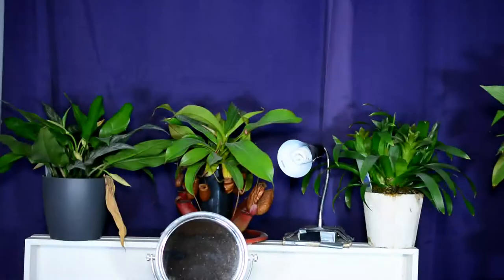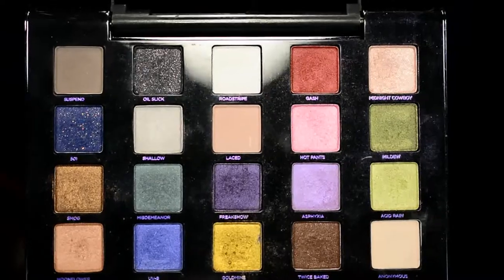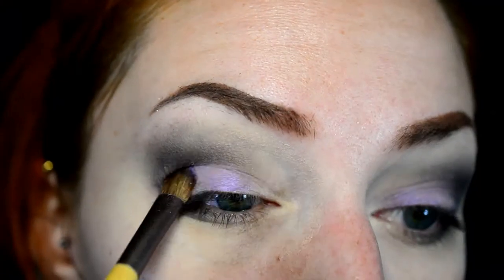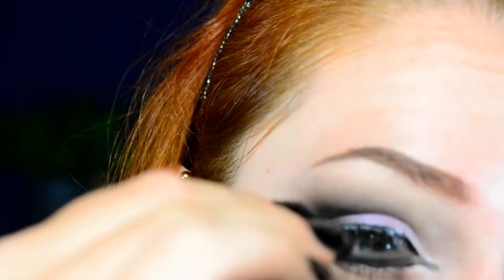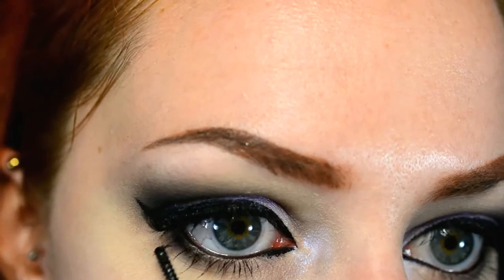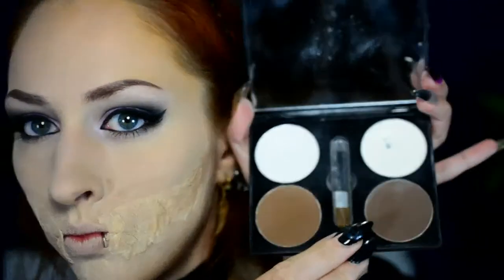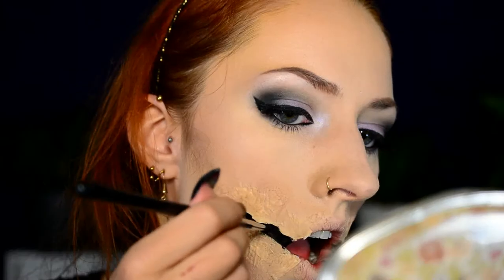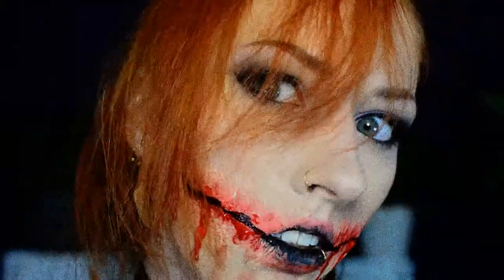Tutorial: 😱Glasgow grin🎃 (+ purple eyelook)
The Glasgow Grin… One of the most creepy things in horror movies (at least, in my opinion). So, here’s a tutorial :D

Products I used:
-The Ordinary Sillicone primer
-NYX Brow Gel ‘Chocolate’
-Urban Decay Vice XX palette ‘Suspend’ ‘Oil Slick’ ‘Anonymous’ ‘Asphyxia’ ‘Road Stripe’
-Catrice Wet and Dry cake eyeliner
-KIKO Milano Gel eyeliner
-Estée Lauder Pure Color kajal pencil ‘Blackened Black’
-False lashes (Ebay)
-Peggy Sage eyelash glue ‘Blanc’
-Yves Rocher Vertige mascara ‘Noir’
-Kryolan Liquid Latex
-Tissues (torn and in layers)
-The Ordinary Covering foundation ‘N1.1’ en ‘Y2.1’
-Peggy Sage translucent loose powder
-Maycheer contour palette
-Chic blush (nameless)
-Catrice High Glow highlighter ‘Light Infusion’
-Kryolan aqua color (red)
-Claire’s fake blood

Camera:
-Nikon D5200
Editing software:
Microphone (voice-over):
-Trust Starzz
Drawing pad (logo & doodles):
Laptop:
-HP 17-x146nd